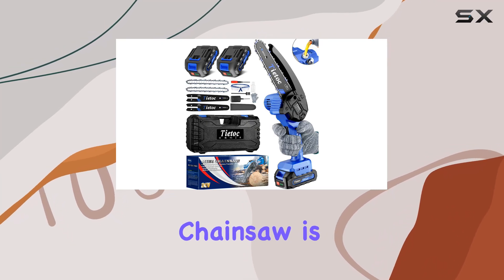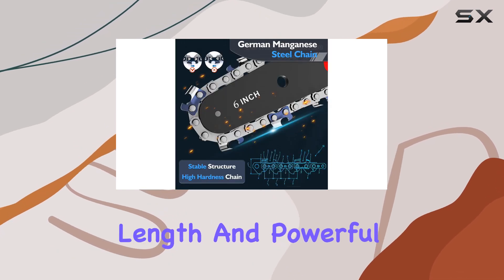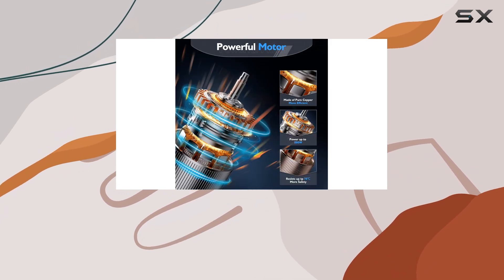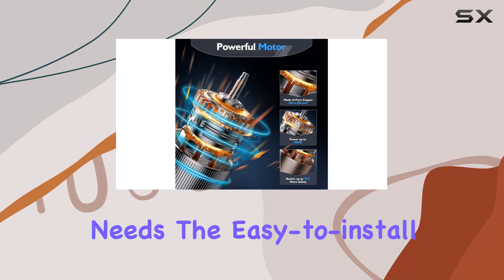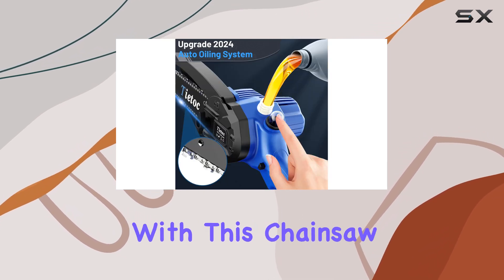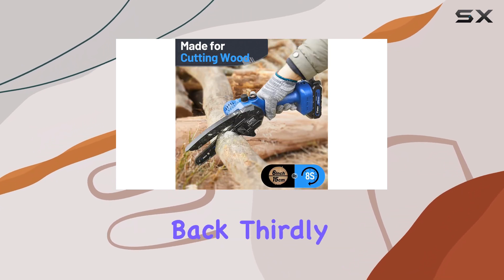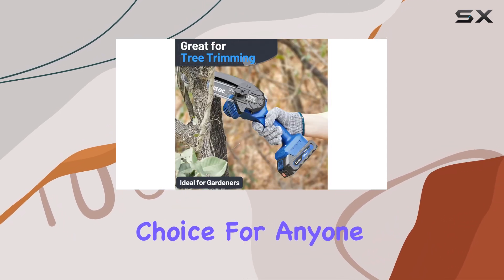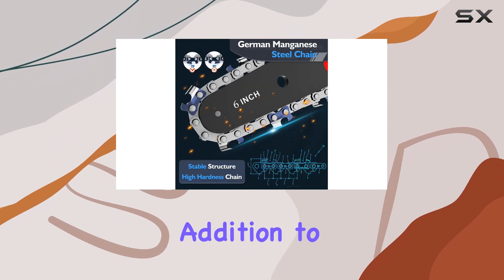Tietoc Mini Chainsaw: The Ultimate Woodcutting Companion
0:00 Intro
0:07 Review

Things that we mentioned in this video:
Tietoc Mini Chainsaw 6 Inch : B0CQXFBDNJ